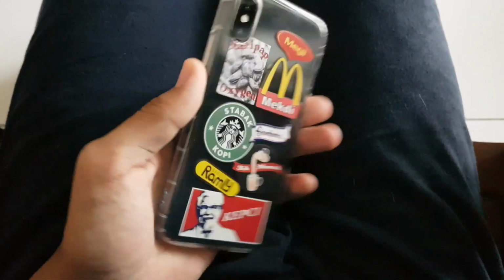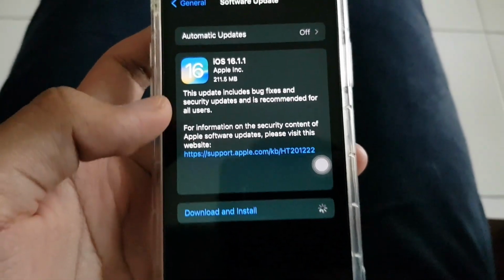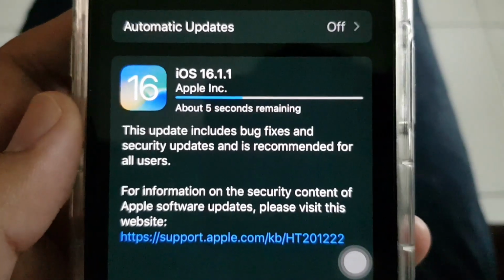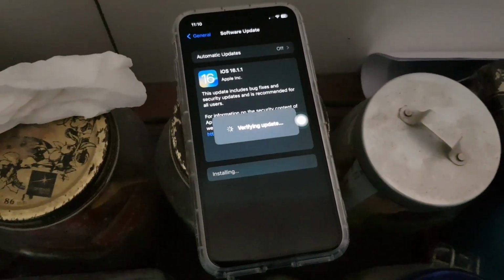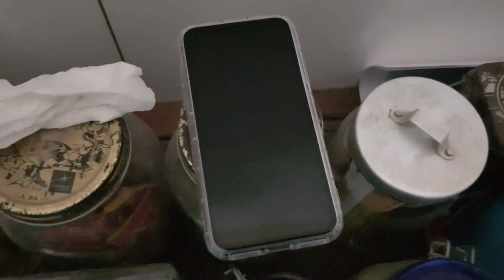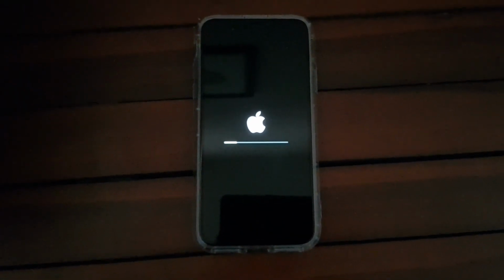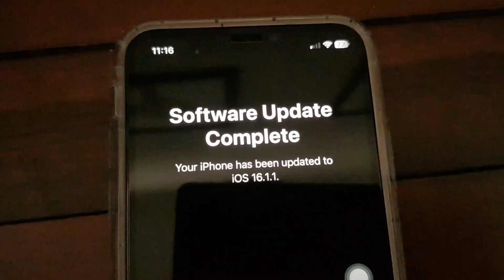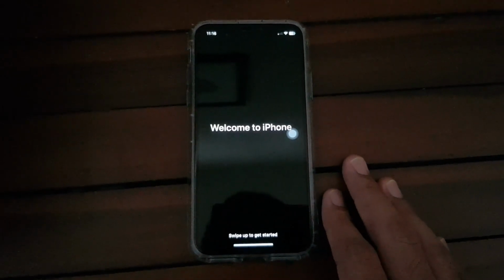iOS 16.1.1 is Out | Installing on my iPhone X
Camera : Samsung Galaxy Note 8
Software Editor : InShot
Camera Frames per second : 30
Camera Resolution : 1080p